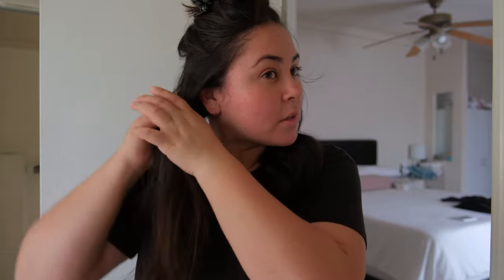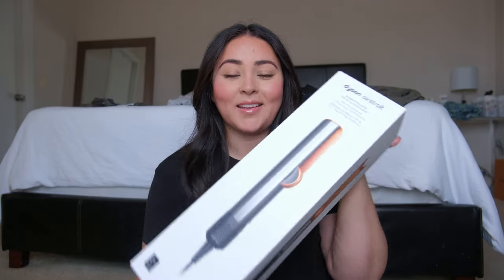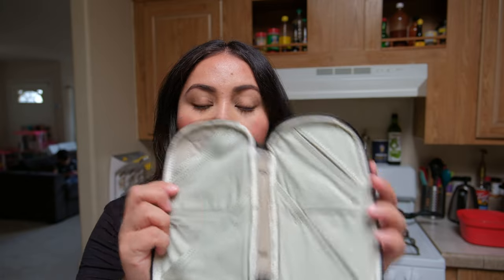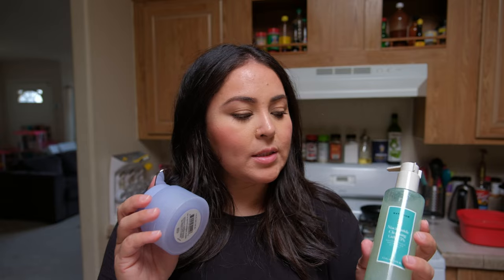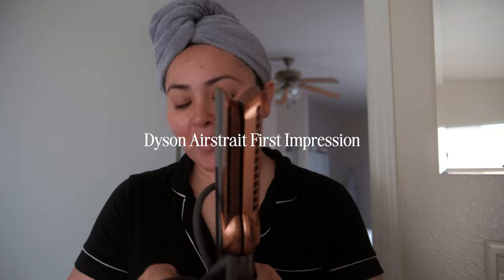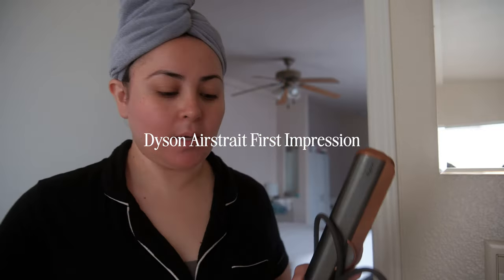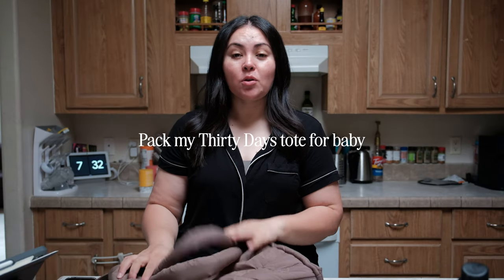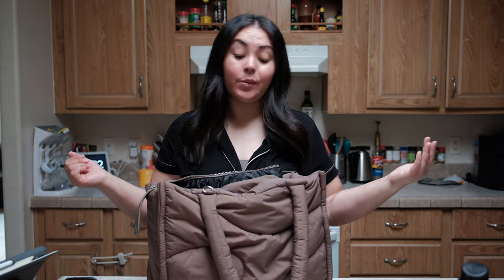ep. 5 | vlog | days in the life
This week I was so excited to receive the Dyson Airstrait! So far I’ve only tried it once but I love it already and I believe I’ll love it even more as I use it more. I think next week I’m going to do a vlog around the Airstrait but we’ll see.

Products Mentioned:
Dyson Airstrait: